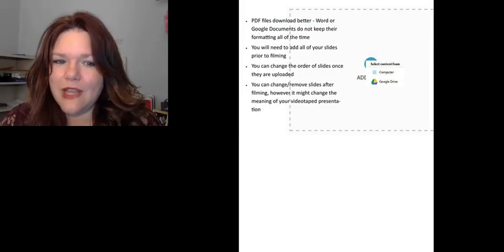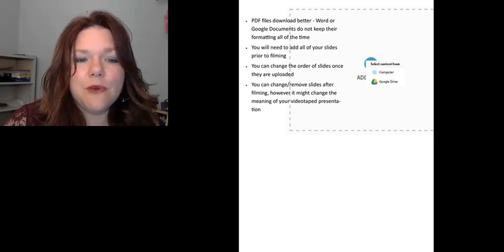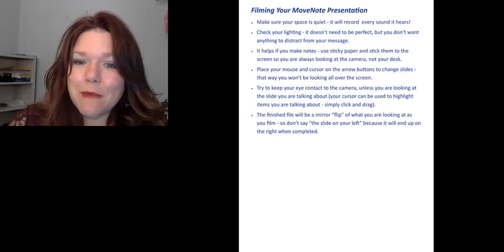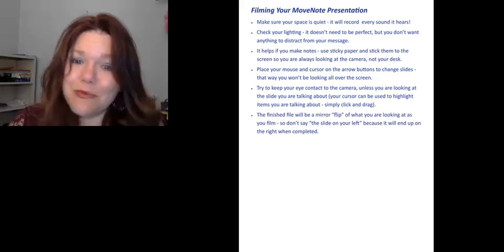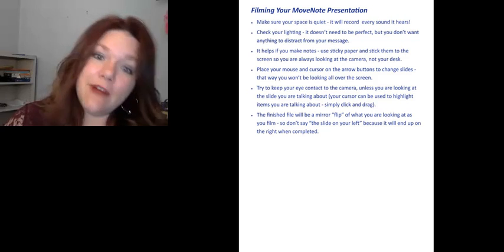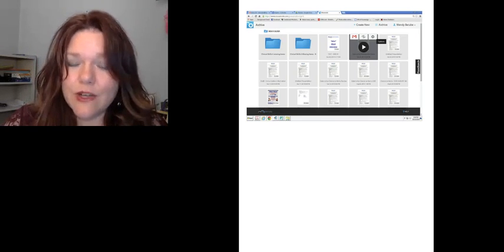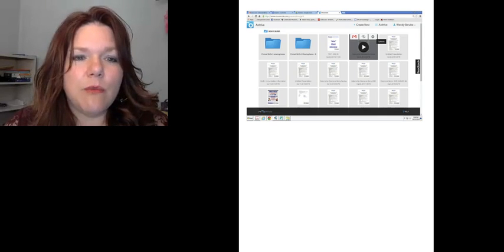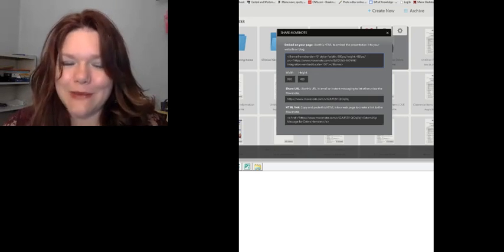How to Create a MoveNote